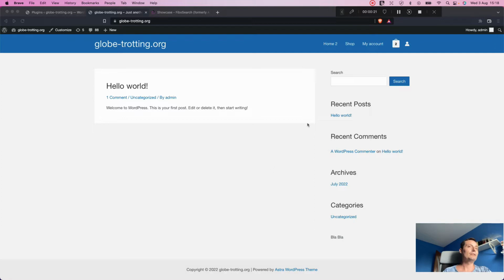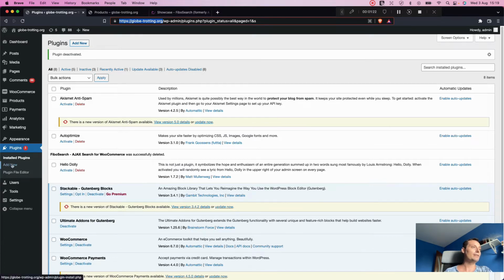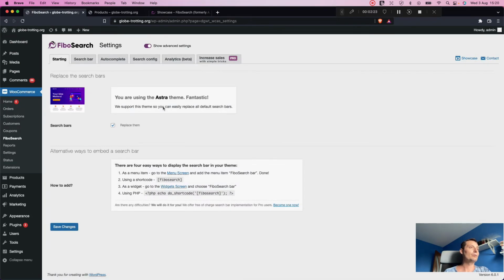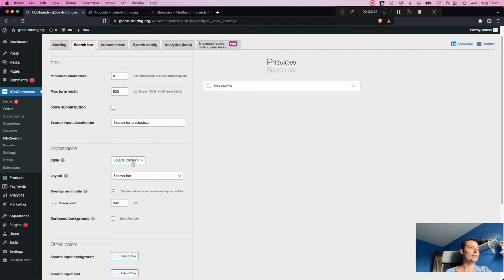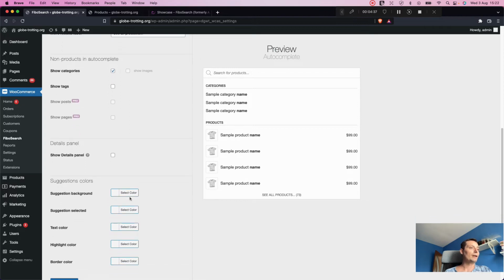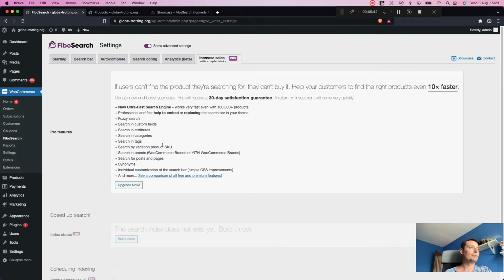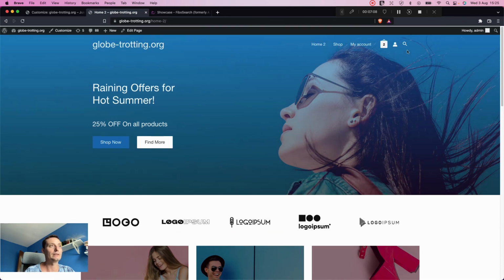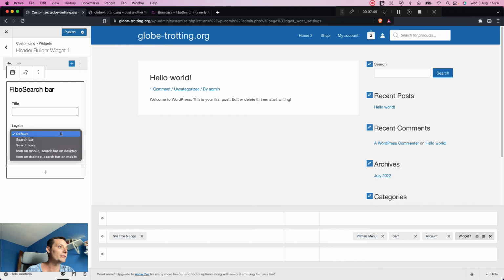How To Add An Advanced Product Search to WooCommerce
Having a nice product search in your WooCommerce store is important if you want to increase your sales. In this video, we are going to see how you can add a nice Ajax WooCoomerce search that will be going to display the picture, product name and price.

The plugin is free and you don't need to pay anything for having this advance search, we are going to use is FiboSearch.
We will add the search to the Astra theme, but you can add the same to Kadence or Blocksy or other themes that use the advance header builder.